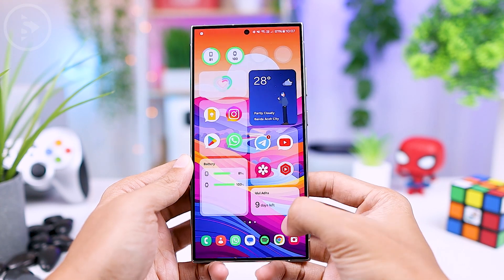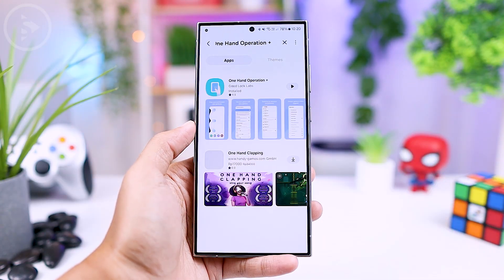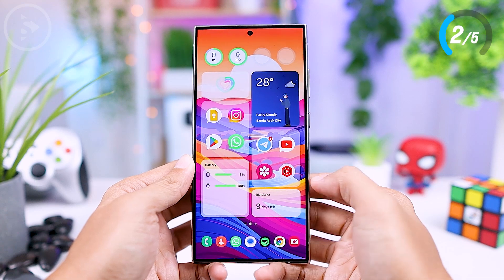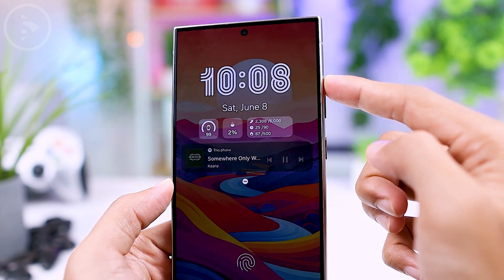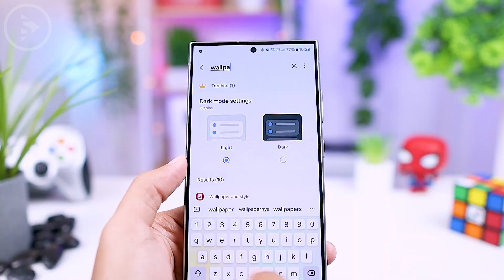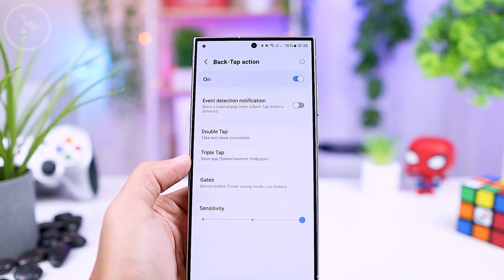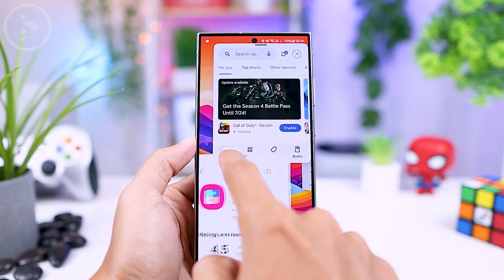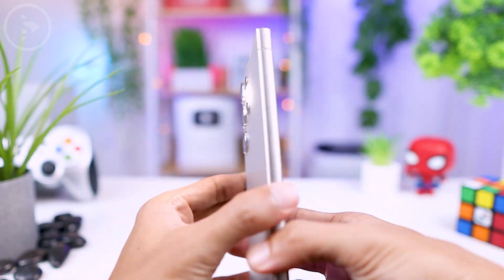5 POWERFUL Shortcut Features on Samsung Phone‼️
Many smartphone users often waste time searching for menus and features they want to activate. However, there are several features that can be set as shortcuts, allowing them to be accessed much faster and more easily. 🕵️‍♂️

This time, we will discuss five very useful shortcut features for quick access to various important functions on different Samsung phones. 📱✨

Let's take a look at what these quick-access shortcut features are and how to activate them. 👀🚀

Timestamps:
00:00 - INTRO
00:17 - 1. Shortcut for Quick Volume Control
00:51 - 1. How-to
01:46 - 2. Shortcut for Music Settings
02:04 - 2. How-to
02:39 - 3. Shortcut for Quick Settings Access
02:55 - 3. How-to
03:46 - 4. Back-Tap Shortcut
04:08 - 4. How-to
05:19 - 5. Side Key Shortcut
05:36 - 5. How-to
06:06 - OUTRO